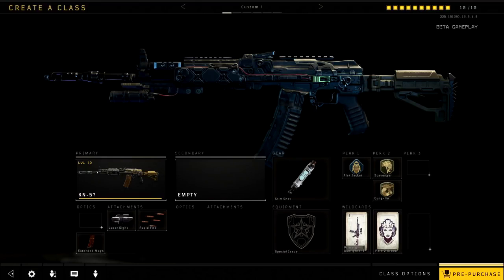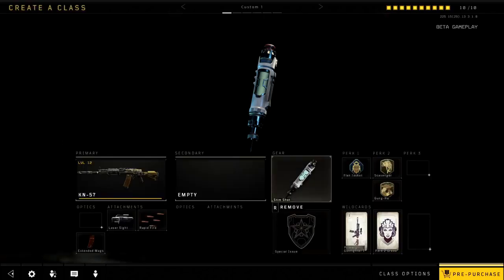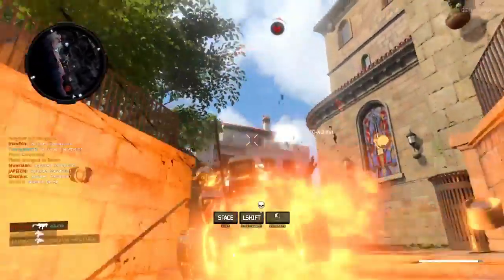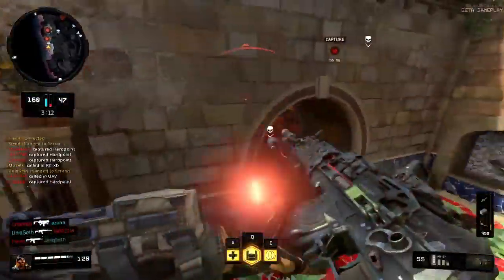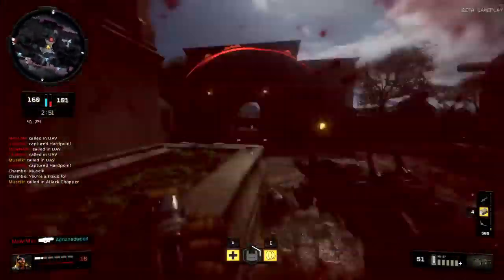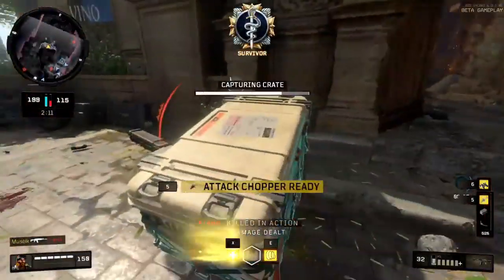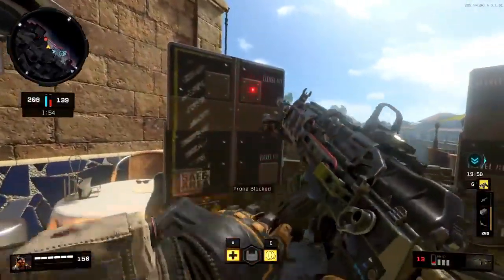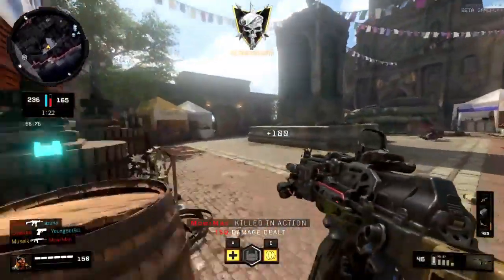MUSELK 70+ KILLS - CALL OF DUTY BLACK OPS 4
Muselk is at it again 70+ kills on COD Black Ops 4!!!

✔Have any good Black Ops 4 footage to submit?

 Available under creative commons licensing.
 View his channels for great content!!